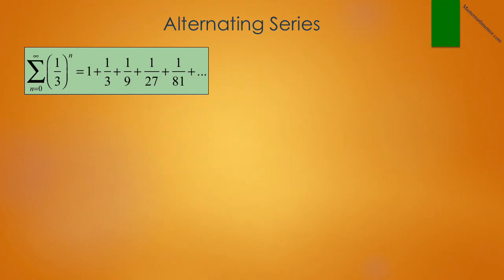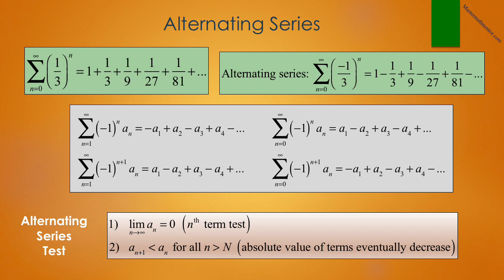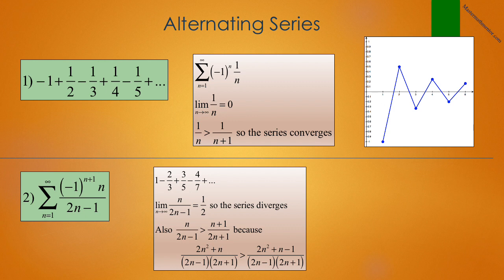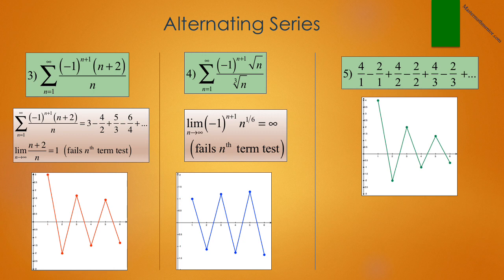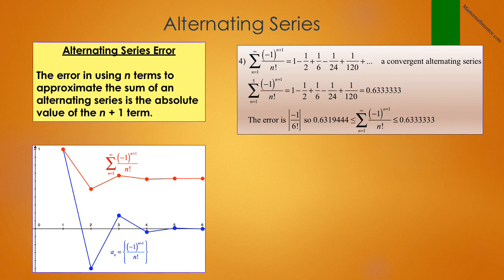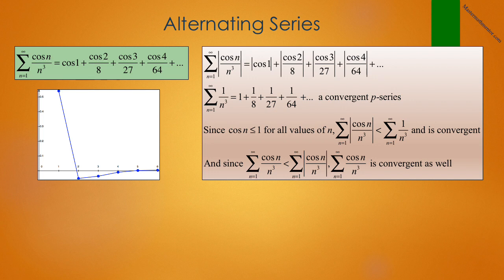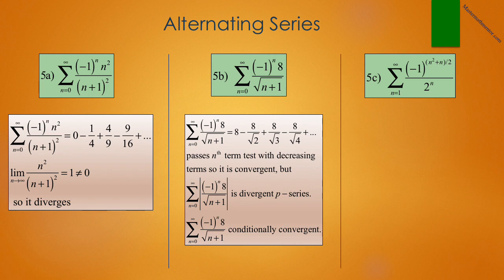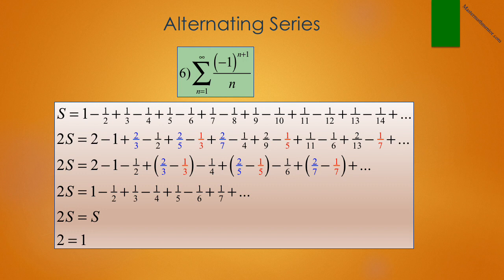MasterMathMentor BC21 - Alternating Series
Alternating series. Absolute and Conditional Convergence.